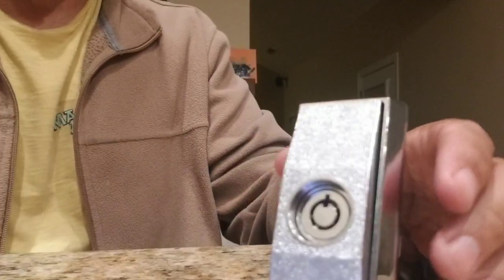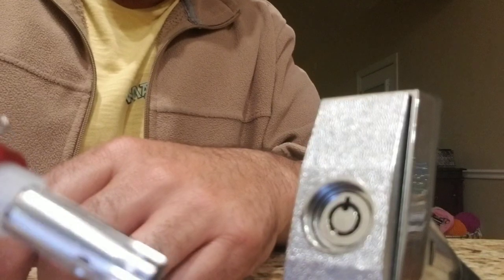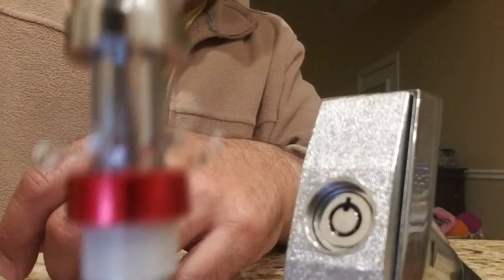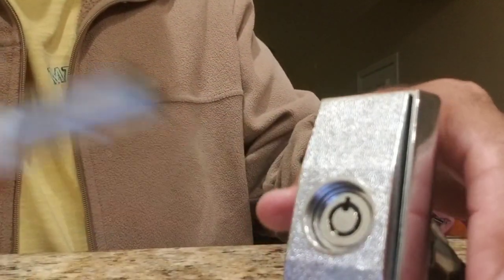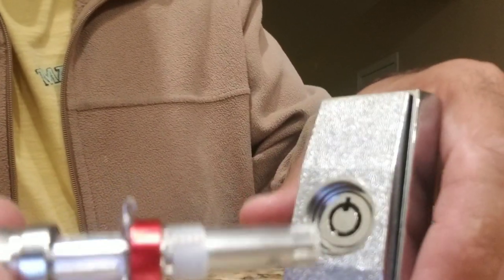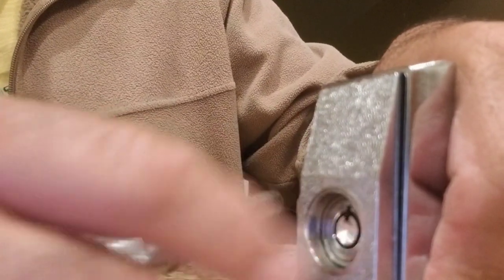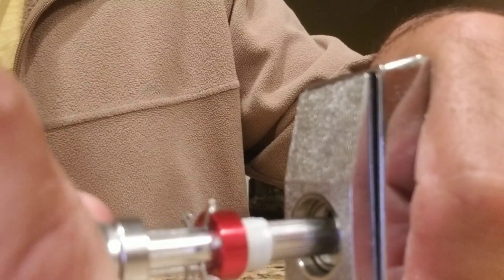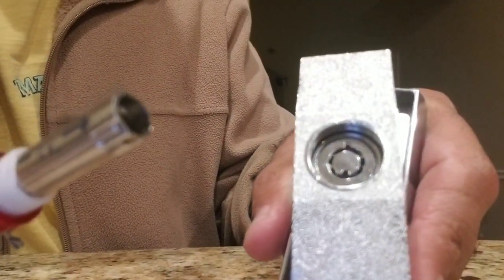How to pick a vending machine lock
Join Vend discuss Facebook group for more tech tips.

No one has to say that it is illegal to pick someone's else's locks. It's common sense, right?